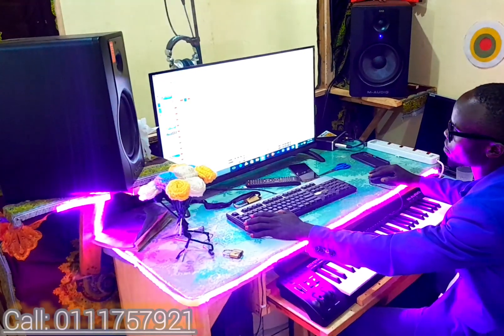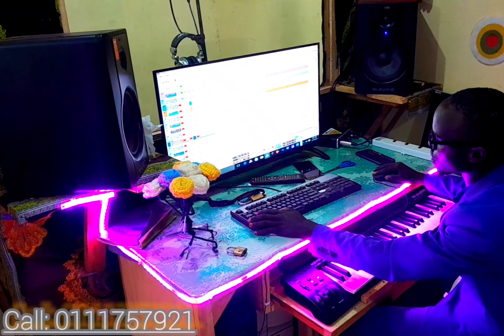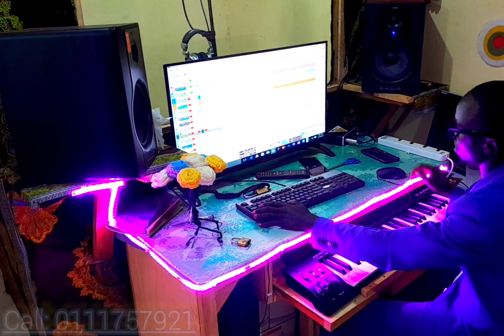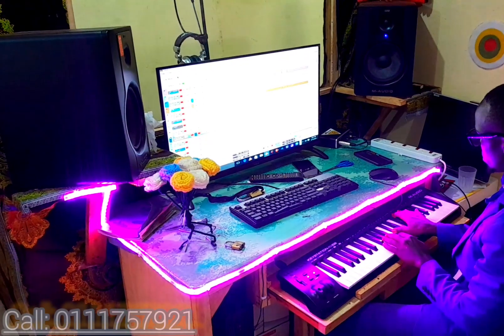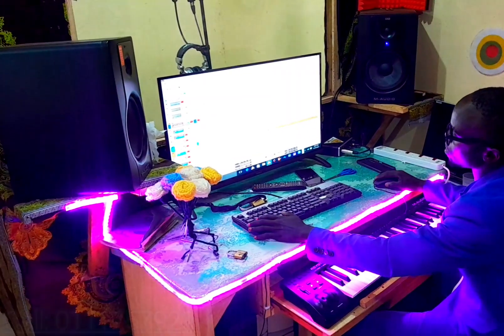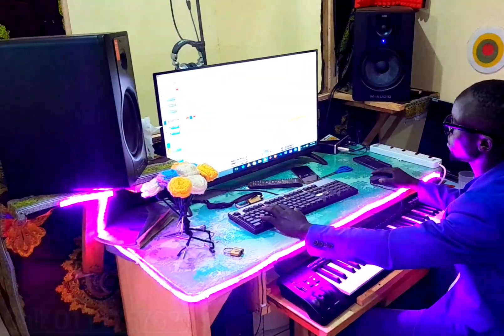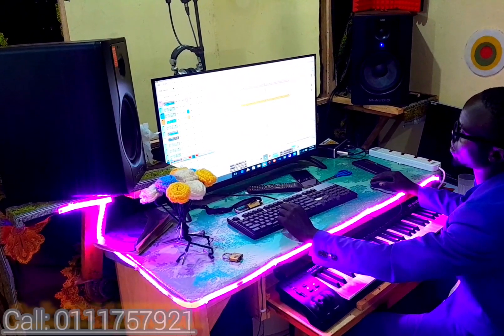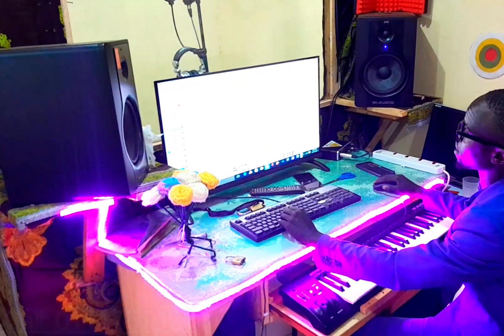Rhino Kaboom (vera) beat remaking